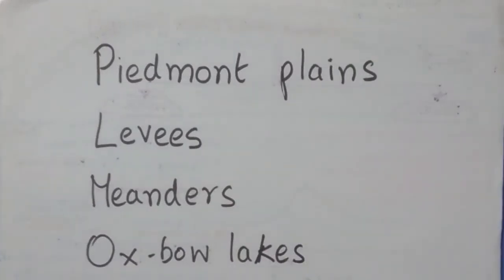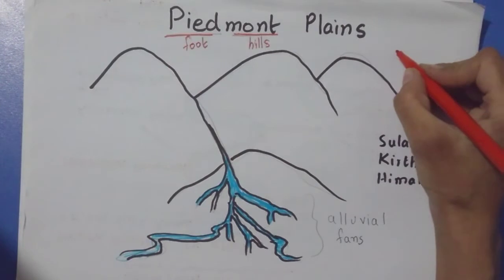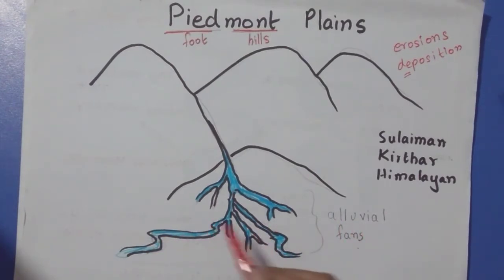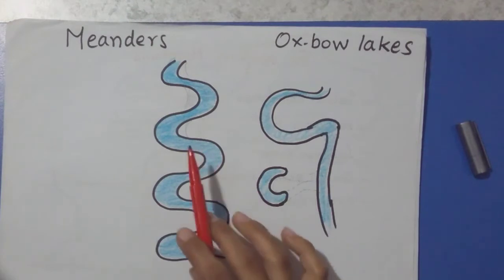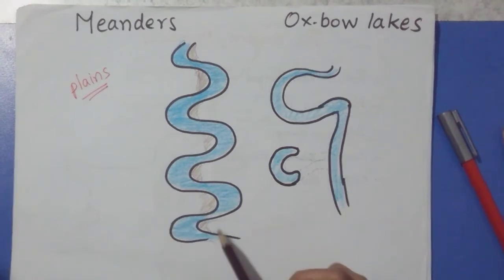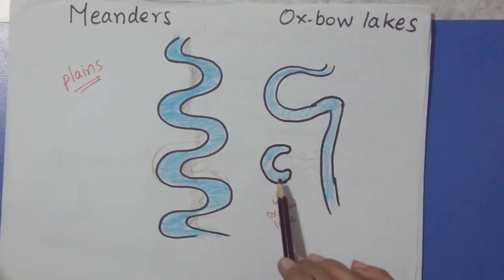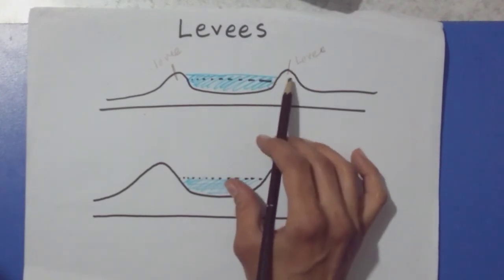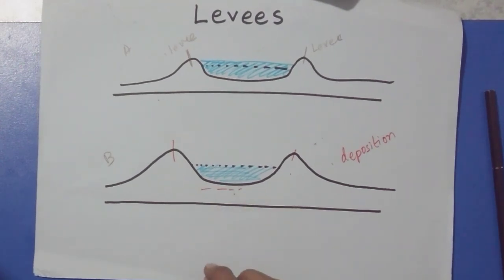Piedmont plains, Levees,Meanders,Ox-bow lakes...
The river on its course forms a number of features. Meanders, ox bow lakes , levees, piedmont plains have been discussed and an attempt has been made to  make them as simple as possible in this video. kindly watch, share and subscribe. thank you

Nida Umer